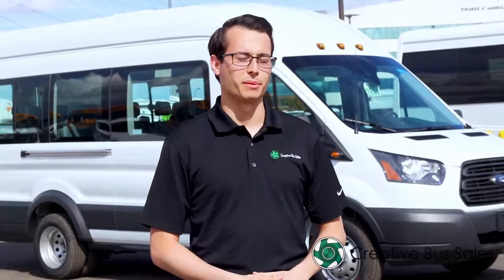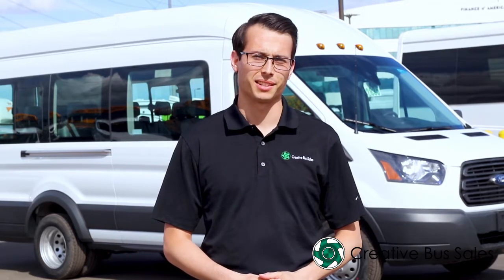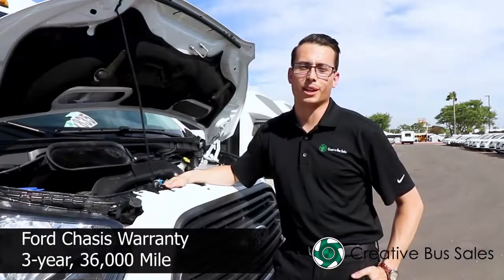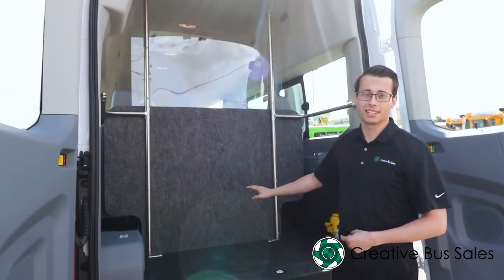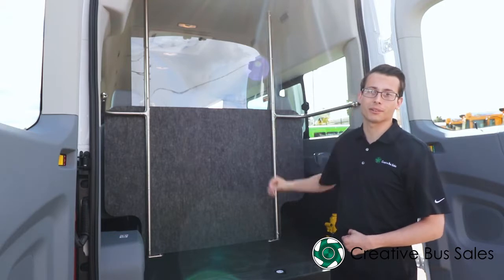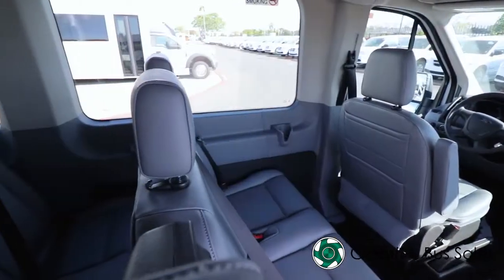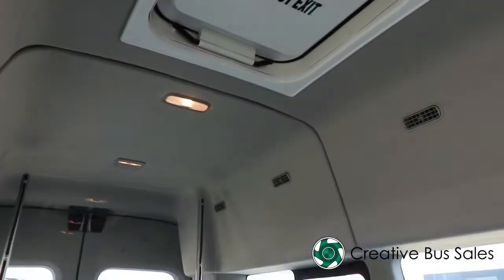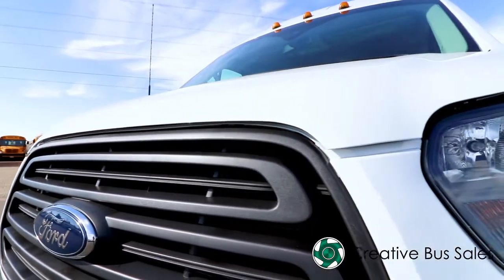Ford Transit 350 Full Size Van for Sale | Vehicle Showcase | Creative Bus Sales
Creative Bus Sales is excited to showcase the Ford Transit 350. Configure a Transit Passenger van with a seating arrangement of eight, ten, twelve or fifteen passengers. So whether you need to haul the family around during the week, take a road trip over the weekend, or put it to work as a shuttle service, the Ford Transit is designed for capability and flexibility – and engineered to Built Ford Tough® standards for durability.

Be sure to browse our full inventory of Ford Transit passenger vans for sale

Or visit your local Creative Bus Sales if you have any questions about our Ford Transit vans

Creative Bus Sales | Ford Transit Dealer
18 locations across the U.S.